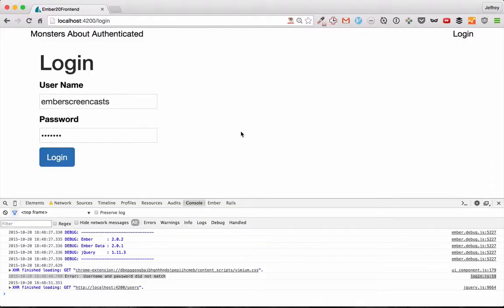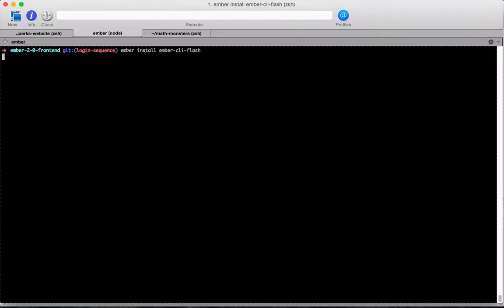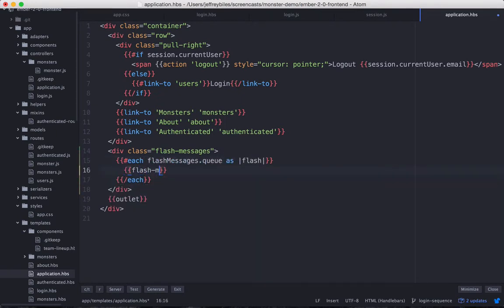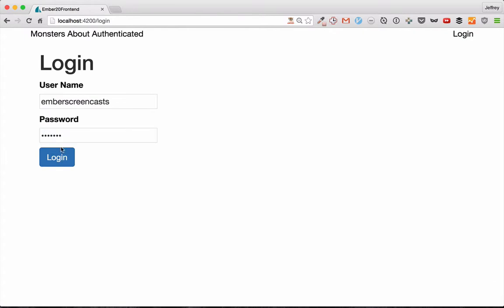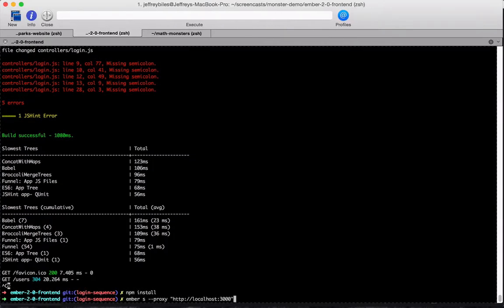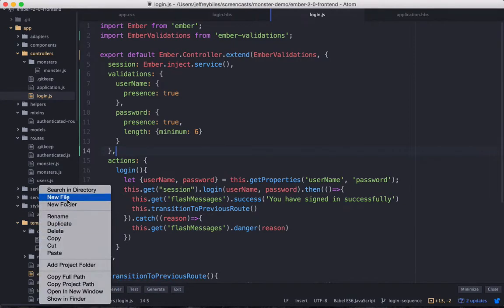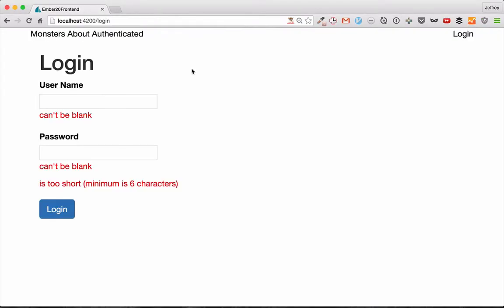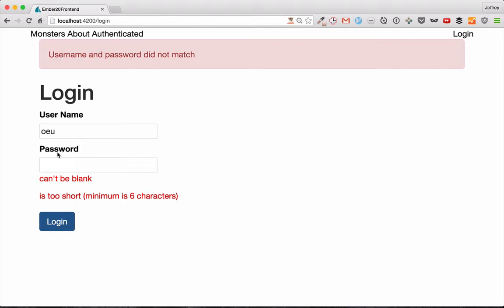EmberScreencast 87 - Login Form - Validations and Flash Messages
Users want to know that their login attempt succeeded or failed… and if it failed, they want to know why.

Give them that knowledge with Validations and Flash Messages.